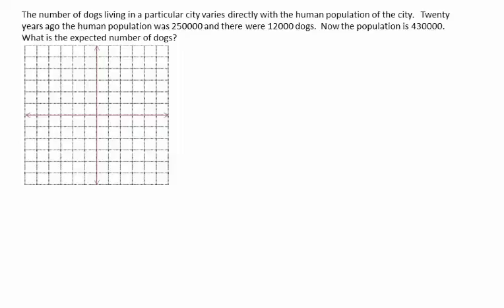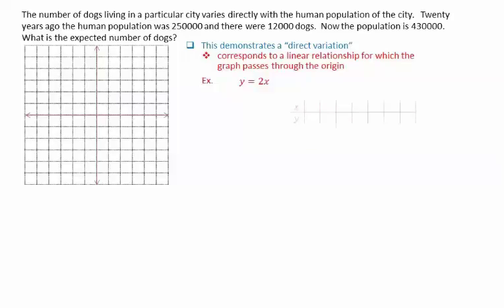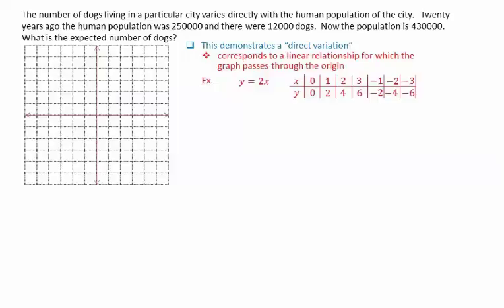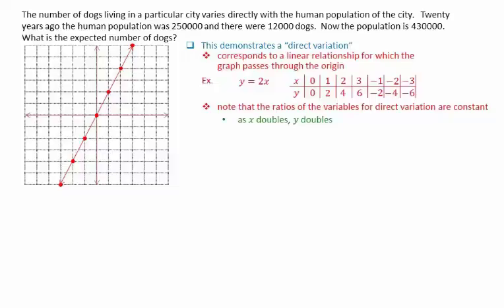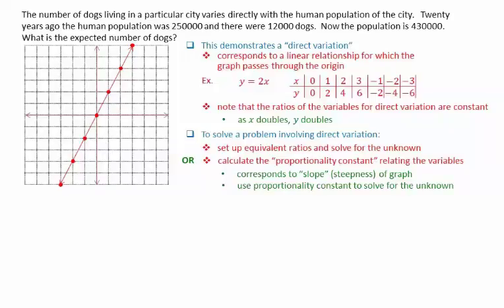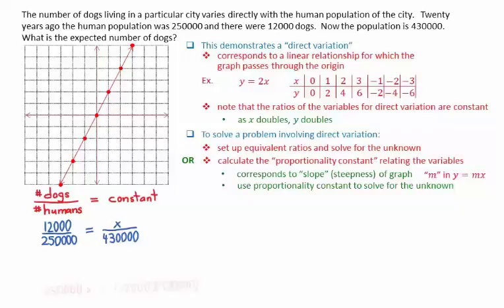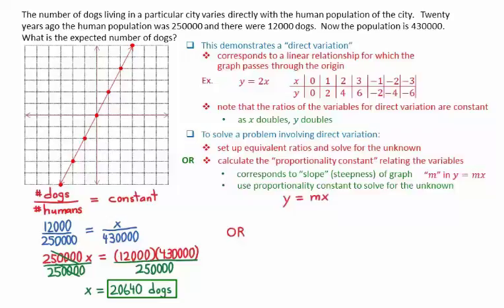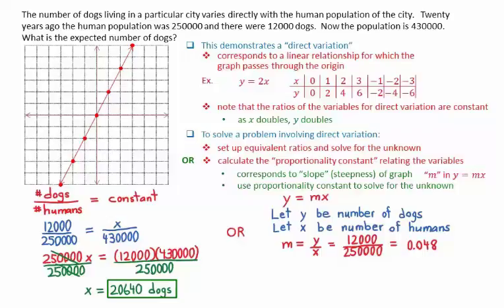6 9 Direct Variation